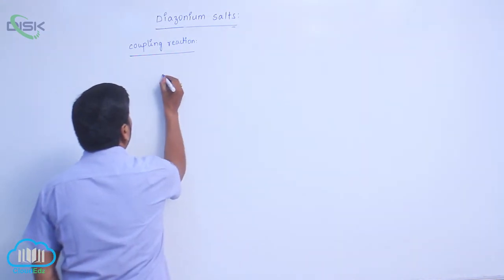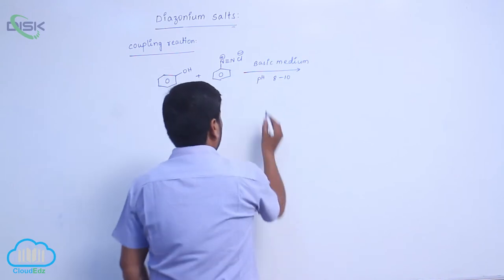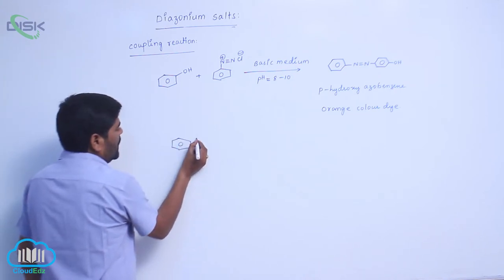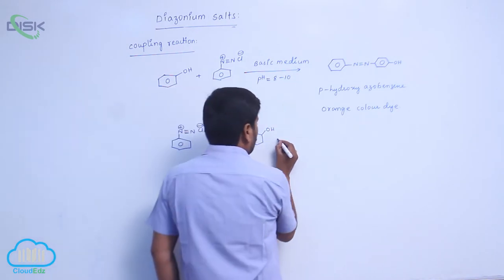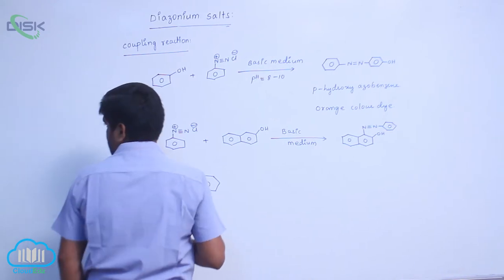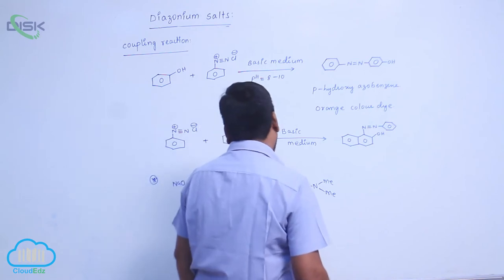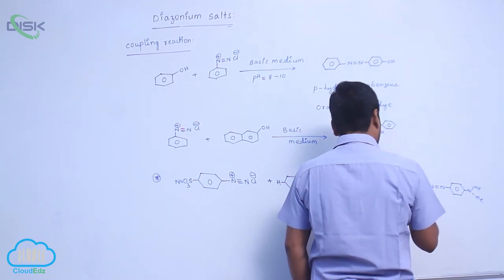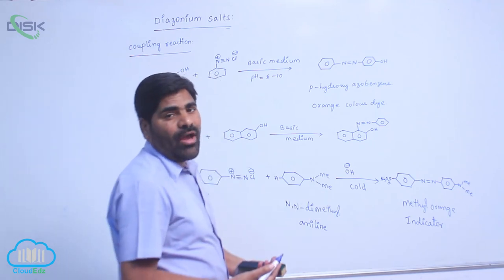Chemical Reactions of Diazonium Salts || Coupling Reactions 3 || Disk Telangana